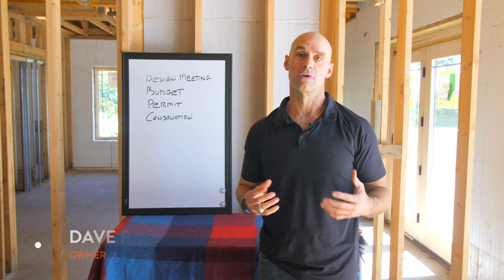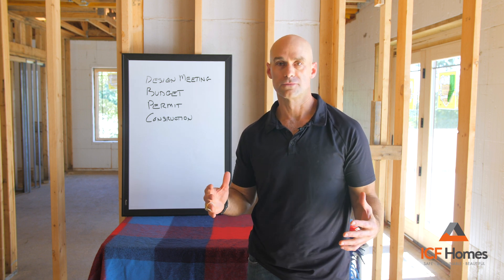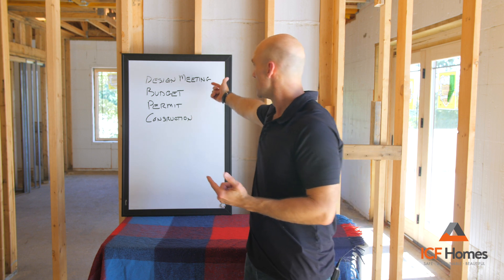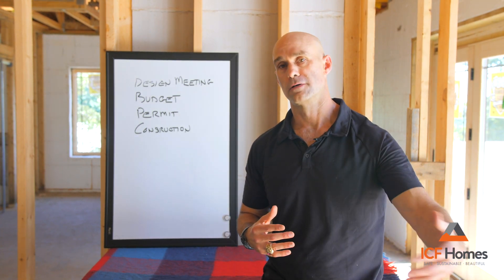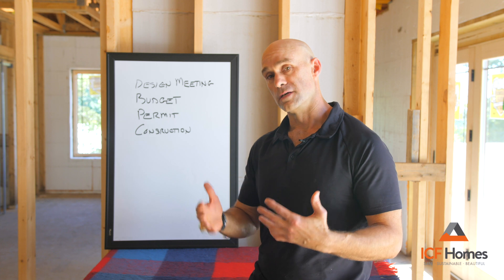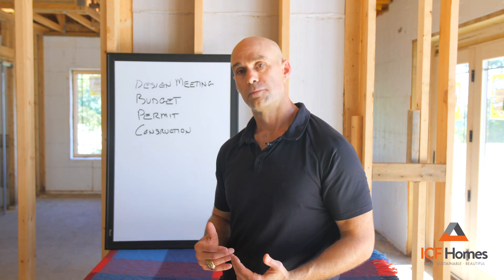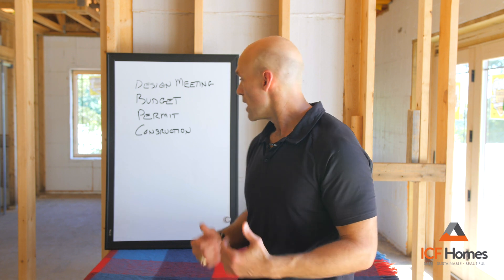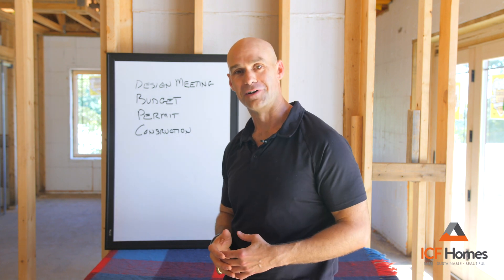Steps for designing and building a custom ICF Homes of Virginia custom home.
This is a very short overview of the steps from first designing a home to completion.